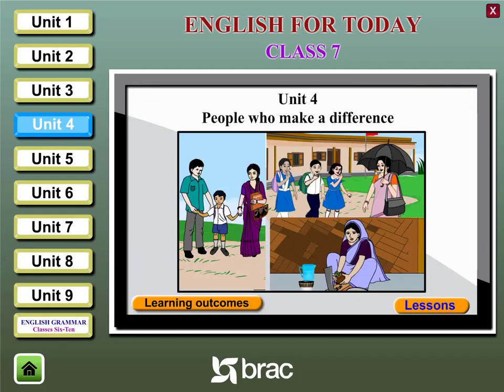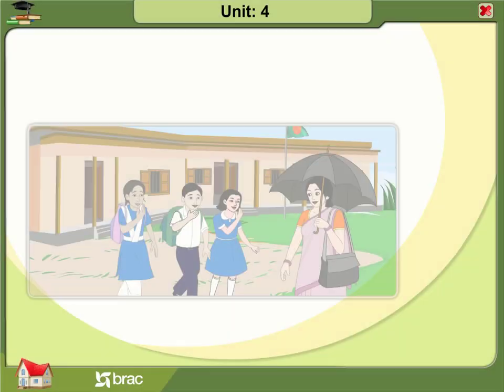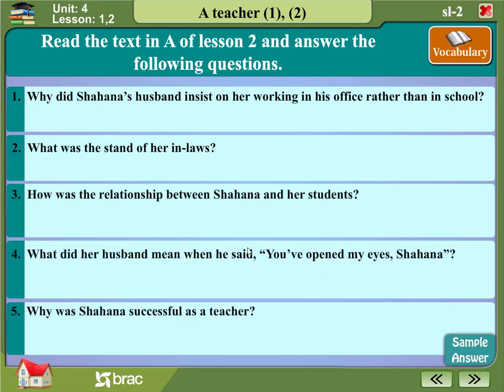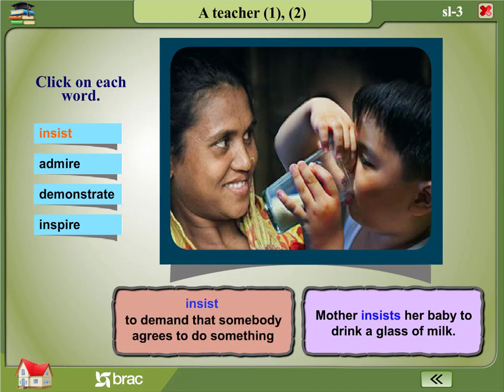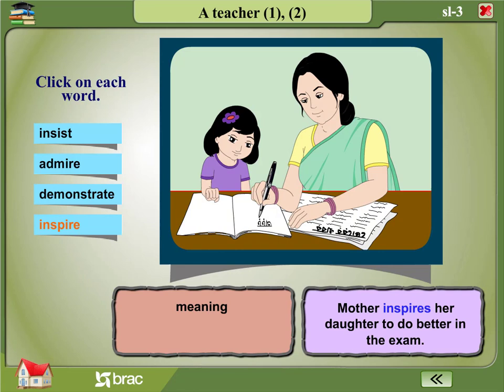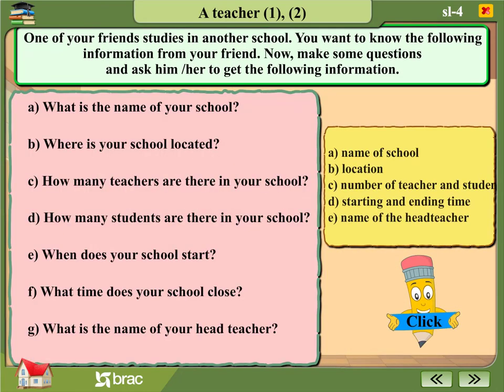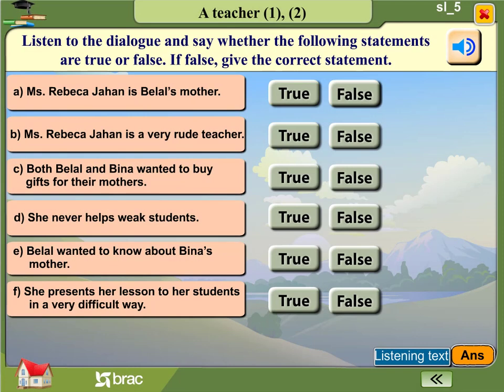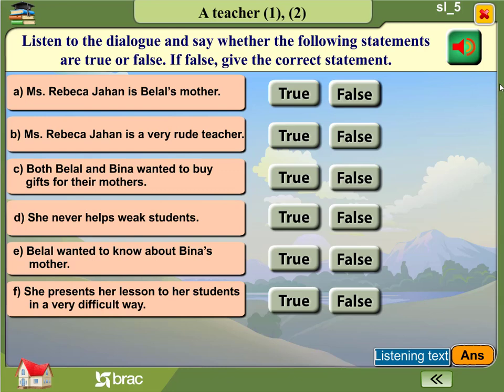Unit 4-People who make difference-Lesson 1 and 2-A teacher 1 2